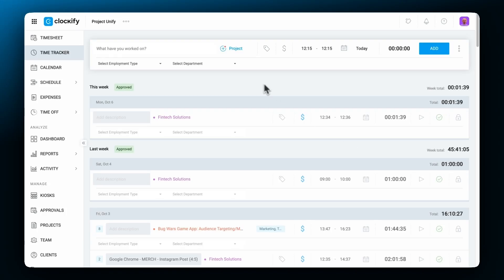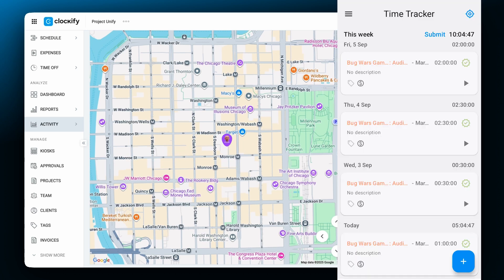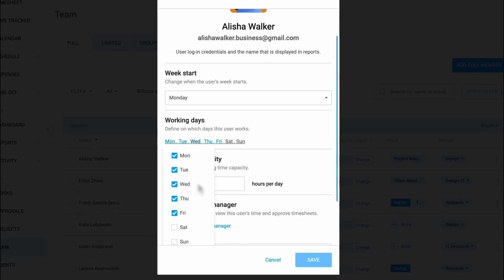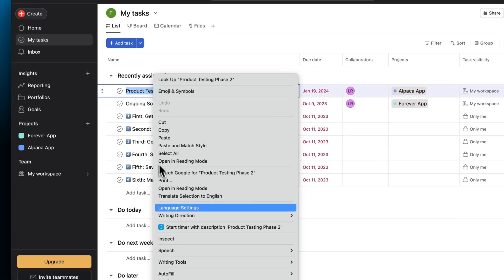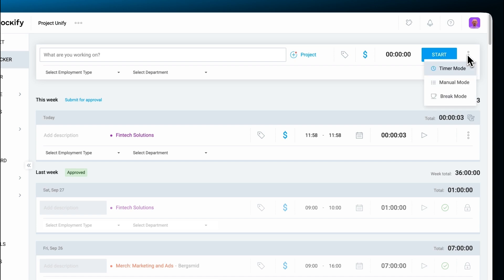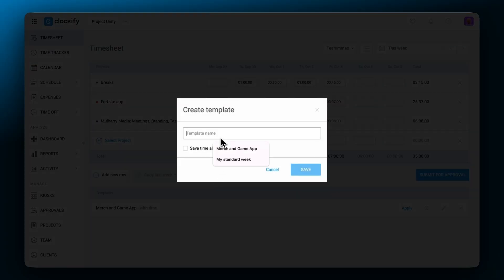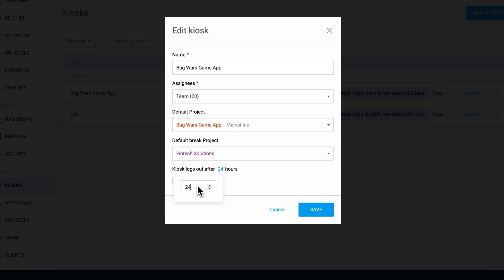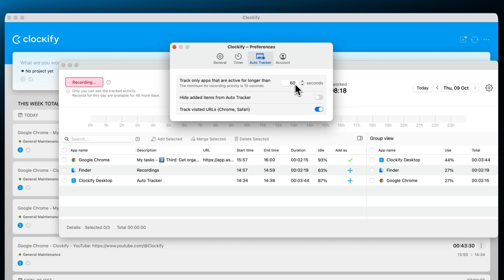How Timekeeping Works in Clockify | Guide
Accurate timekeeping is the backbone of efficient teamwork. In this guide, see how Clockify records work hours across the web, desktop and mobile - ensuring every task, shift and project is accounted for, even offline.

We'll explore how the tracker, timesheet, kiosk and auto-tracker simplify everyday timekeeping, help teams stay consistent, and make reporting effortless.

This guide is perfect for managers and teams who need structured, transparent and compliant ways to track work time - whether in office, remote, or hybrid.

00:00  Intro
00:24  Overview: Timekeeping Across Web, Mobile, Desktop
03:00  Tracker: Timer, Manual Entry, Breaks
03:42  Timesheet: Weekly Overview & Templates
04:18  Kiosk: Clock in/Clock out and Break tracking
04:52  Auto Tracker: Activity Logging & Time Entries
05:36  Outro